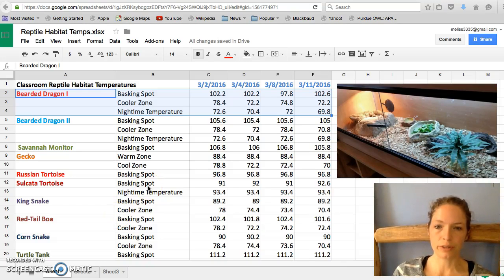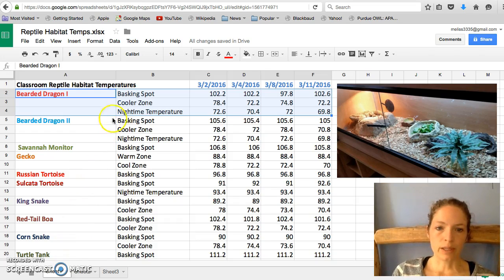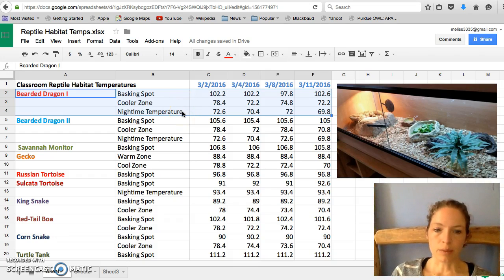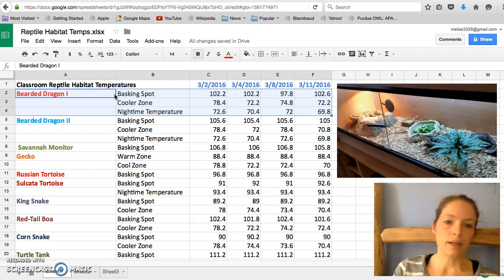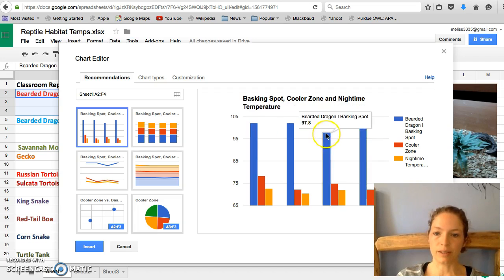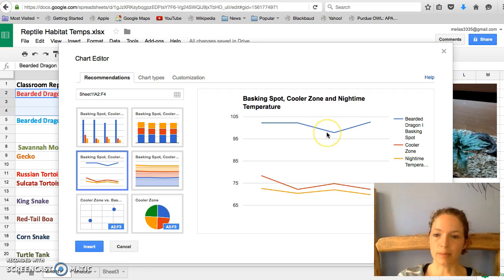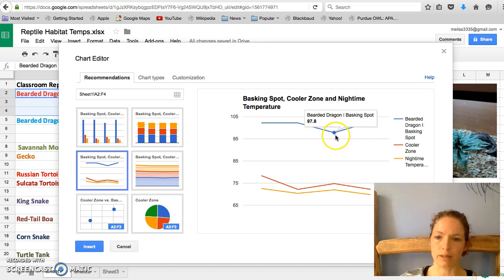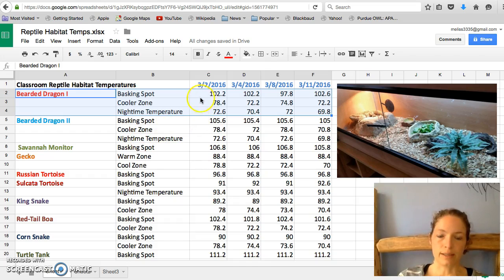Data Collection for Classroom Reptiles